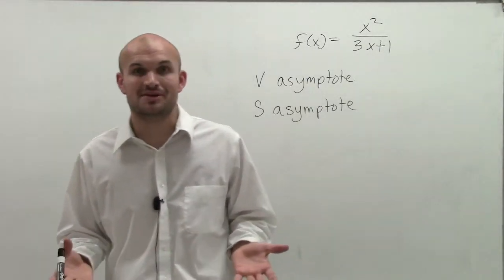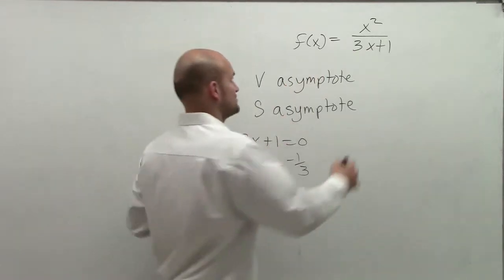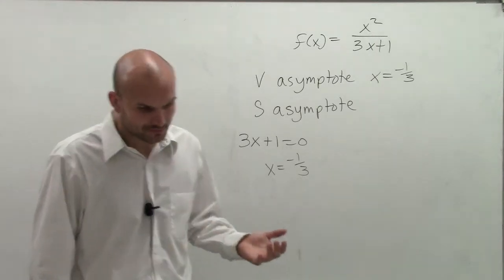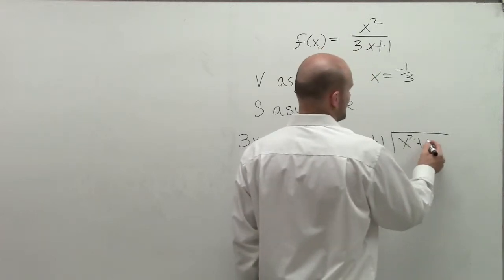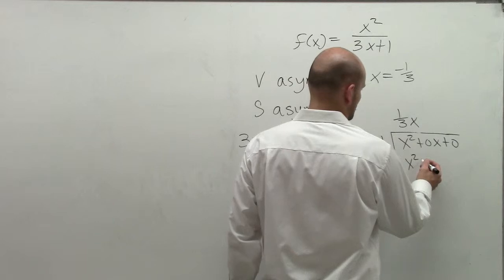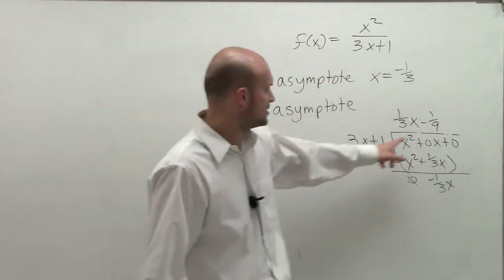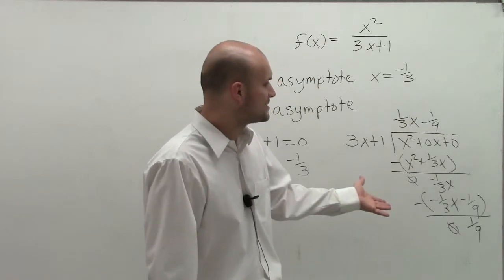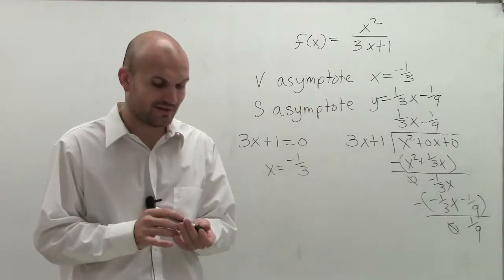Determine the vertical and oblique asymptotes